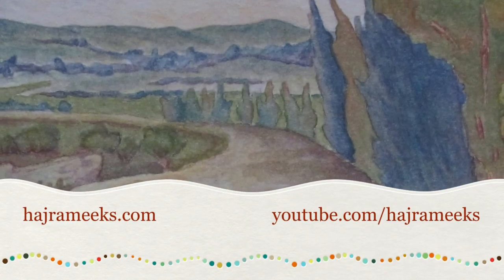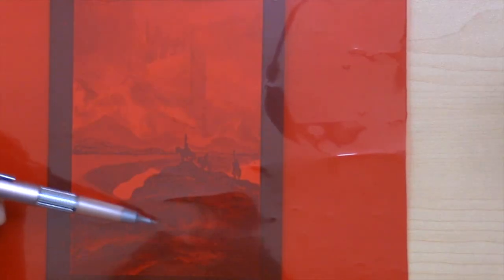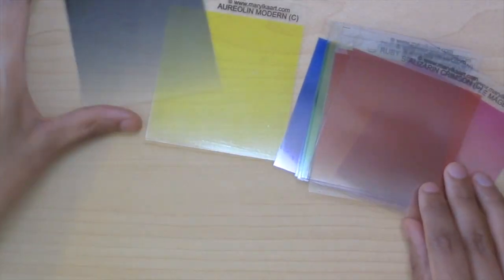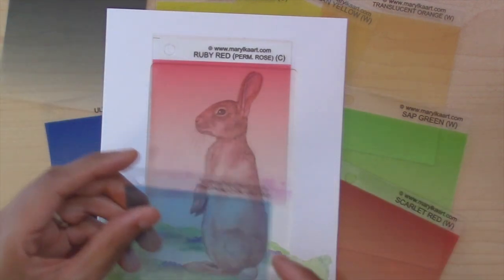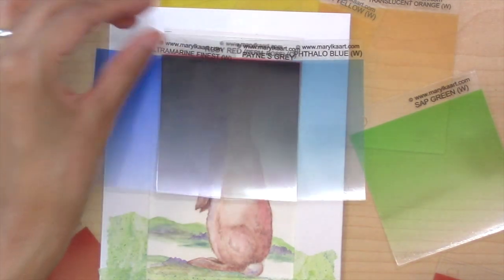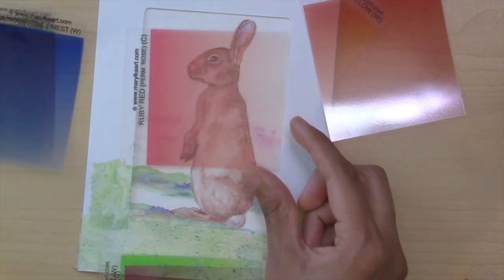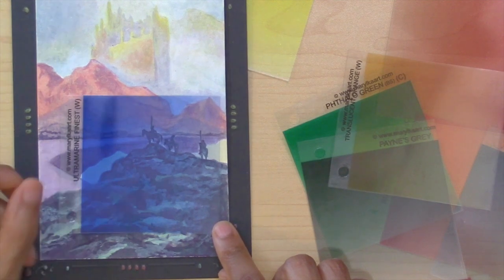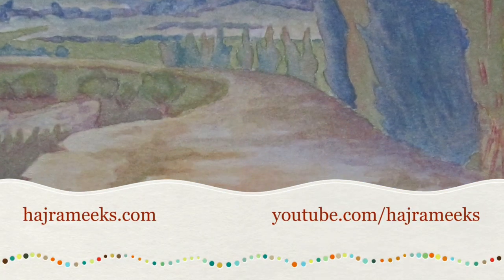Colour Previewers Review